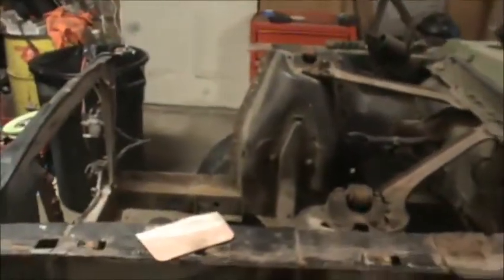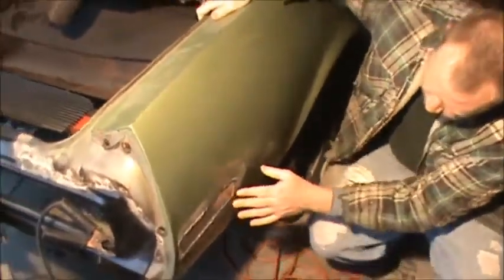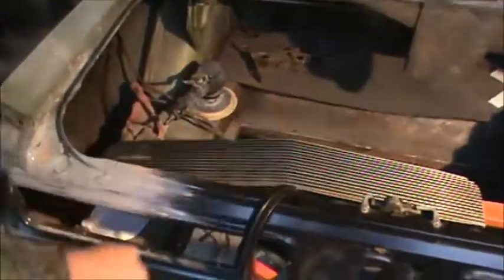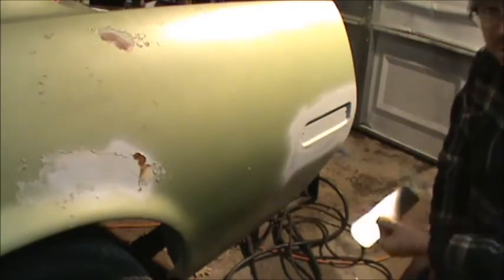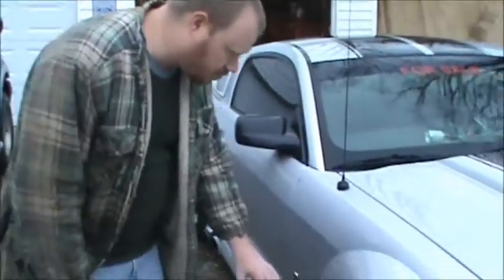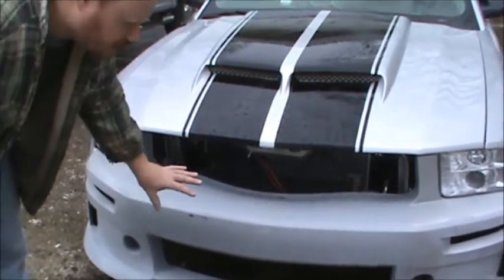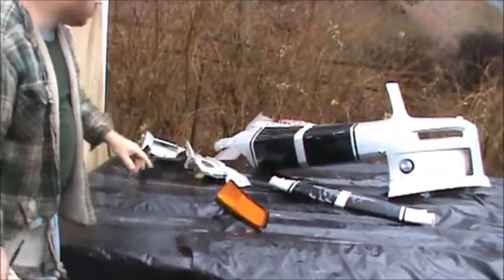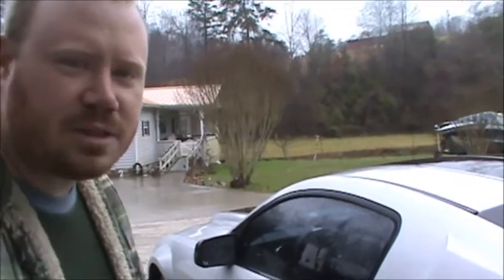1968 Eleanor Coupe Build Video 3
Updates on the work so far and also updates and video of the 2005 Eleanor since we got her back, she was wrecked (put in a ditch) but we are getting her fixed up too.